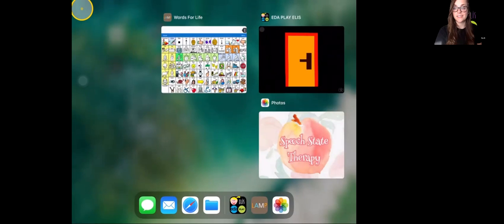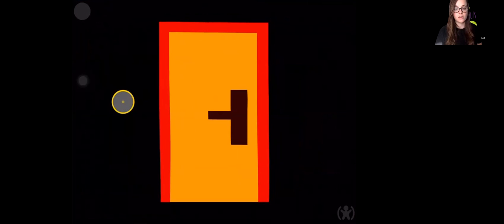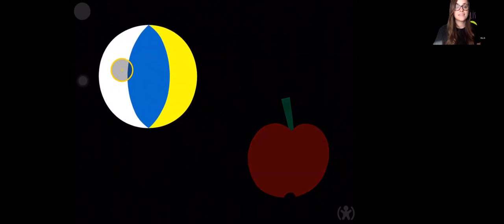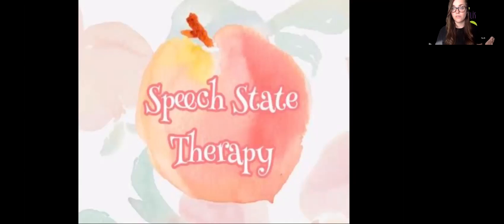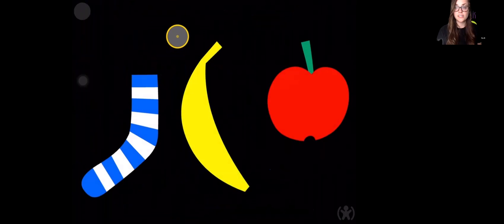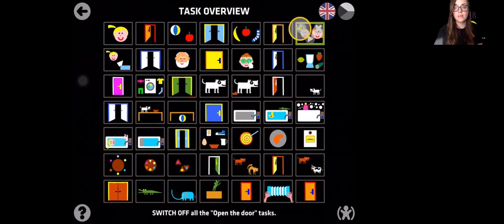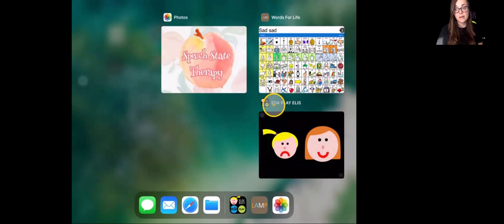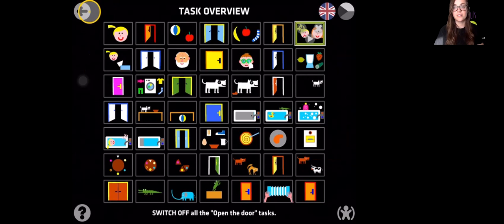Using EDA Play Elis App in Speech Therapy - Cause and Effect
Learn how to use this fine motor app for early language skills and establishing cause and effect!